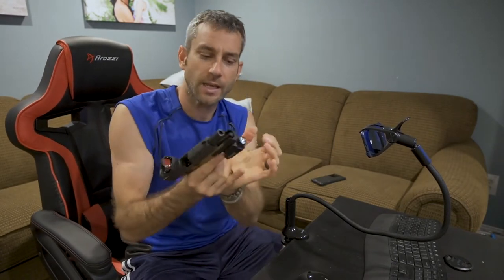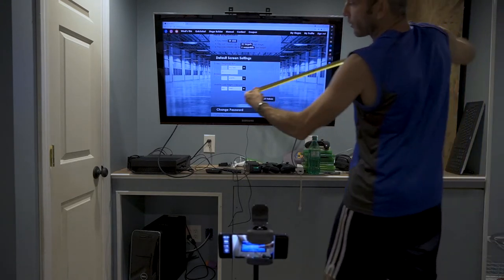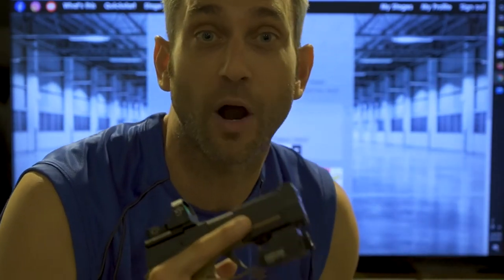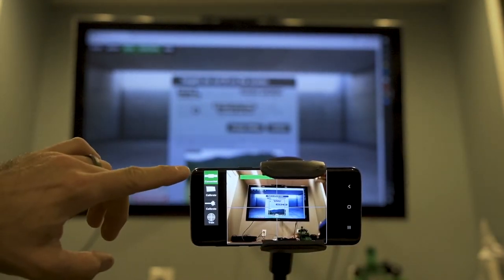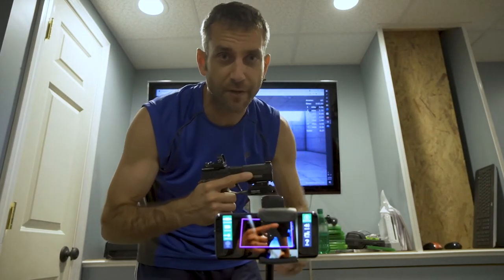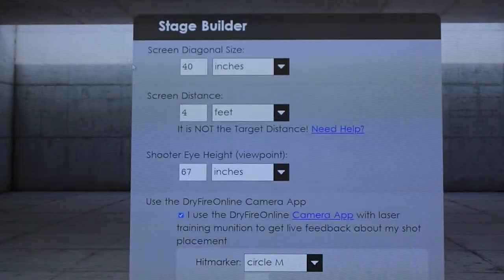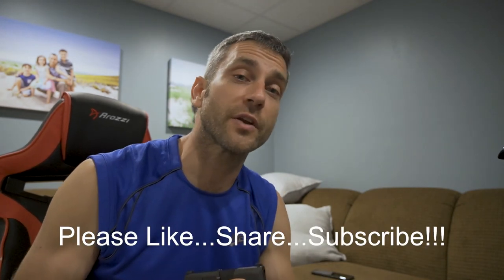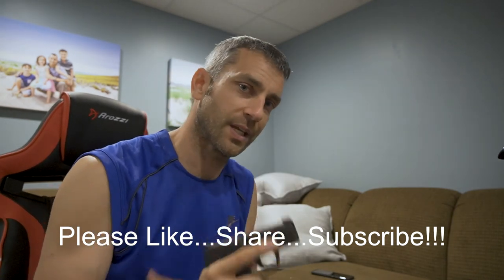Dry Fire Online: Making a Home Firing Range!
There is not doubt that dryfire techniques are an important part of firearms training.  From sight picture acquisition to smooth trigger pull, finding a way to effectively train without going to the range is critical.  In this video we look at Dryfireonline.com which is a FANTASTIC way to build yourself an indoor dryfire training facility right in your own living room.  I get a preliminary look at this system as well as demonstrating the overall setup and functionality.